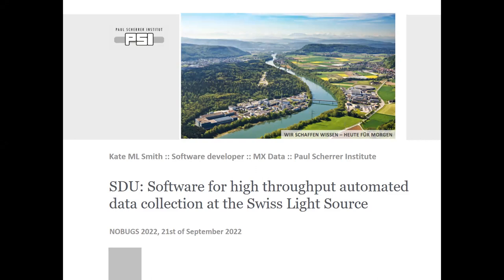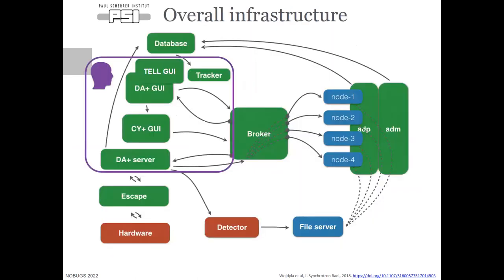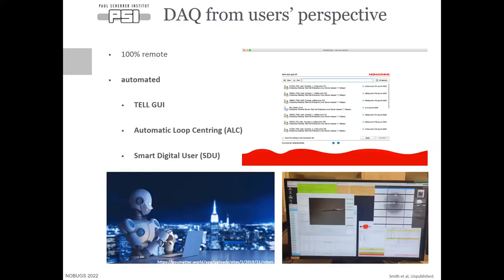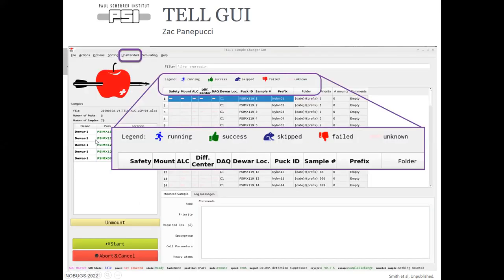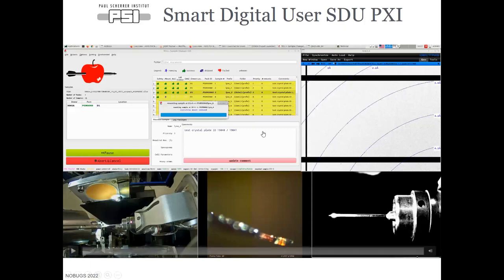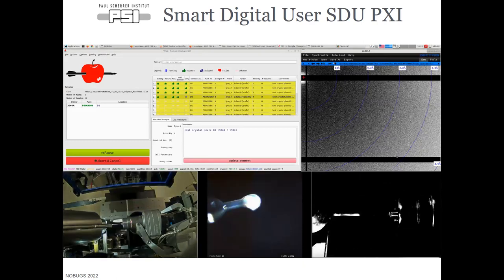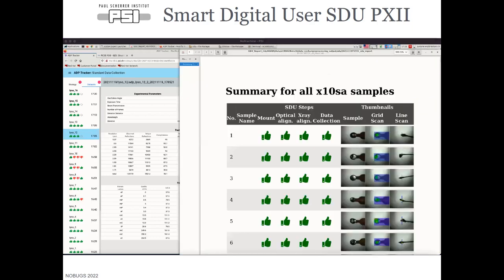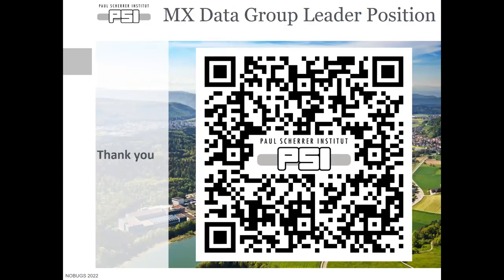SDU: Software for high throughput automated data collection at the SLS - Kate Mary Louise Smith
Presented by Kate Smith on behalf of the SLS MX Group.

The Swiss Light Source Macromolecular Crystallography Group operates three beamlines (X06SA, X06DA and X10SA) served by an in-house developed distributed DA+ software stack, which supports standard and sophisticated data acquisition and analysis. Recent hardware upgrades include the TELL robot with increased dewar capacity and sample exchange speed, new TELL gripper design with pin detection, implementation of the fast fragment- and compound-screening pipeline (FFCS), new sample environment top camera and backlight, and the installation of SmarGon+ MCS2 with in-house SmargoPolo controls software and calibration routine.

Recent software developments include the extension of DA+ software microservice architecture, implementation of sample spreadsheet validation in TELL GUI and a user web application, deployment of automated loop centering routines, addition of native-sad merging to automatic data processing, and the migration of our samples database to the cloud. In this talk I will present how the advancements in hardware and software were leveraged in implementing the sophisticated communication and decision making software, Smart Digital User (SDU), for fully automated data collection.